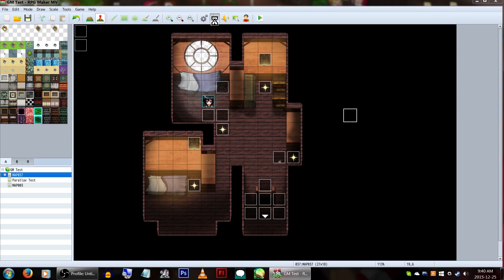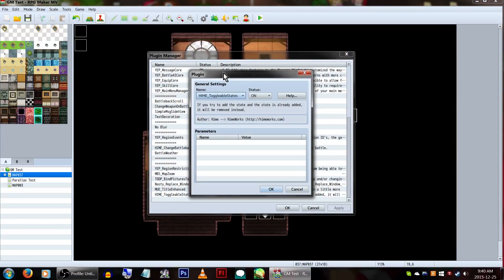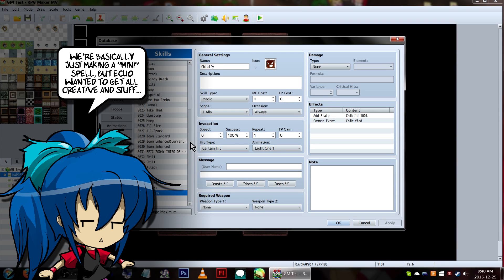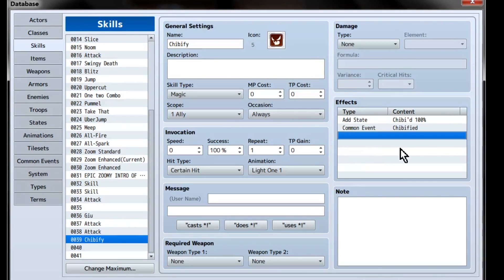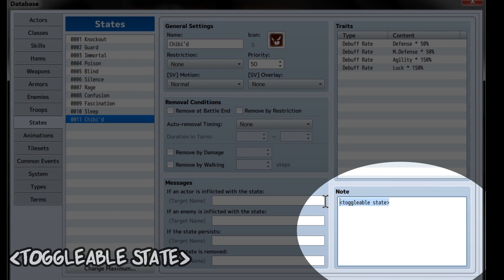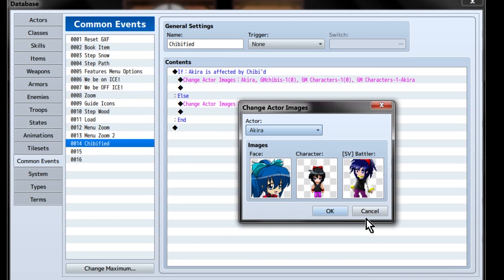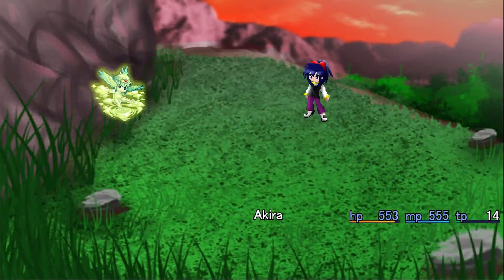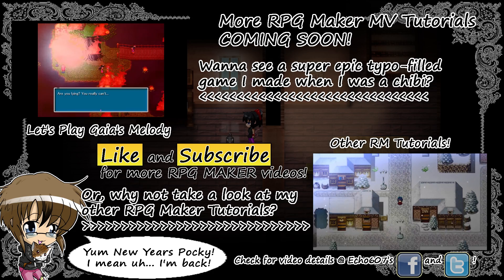RPG Maker MV Tutorial: Chibi State! Transformation Status (HIME_ToggleableStates Plugin)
Create a state similar to Final Fantasy's Pig, Mini and Toad/Frog statuses!

Music from jewelbeat.com used with permission from endlessgaming.today